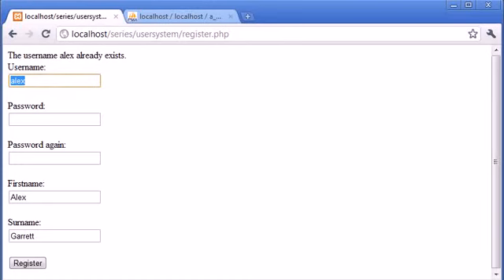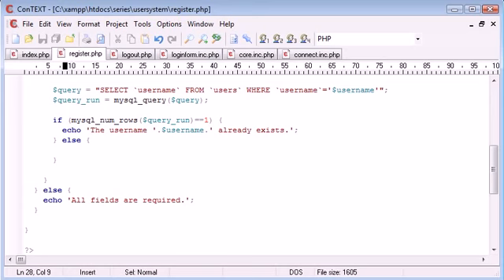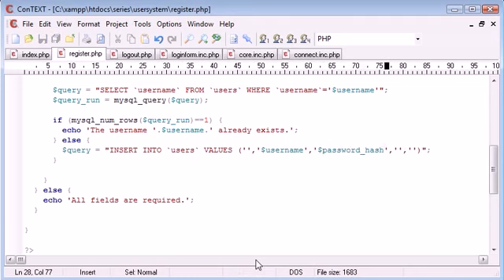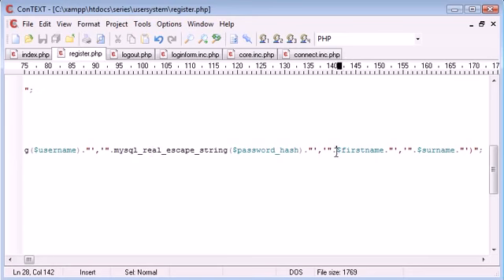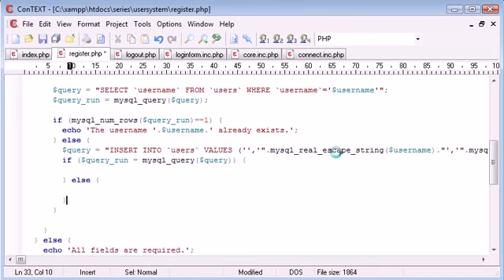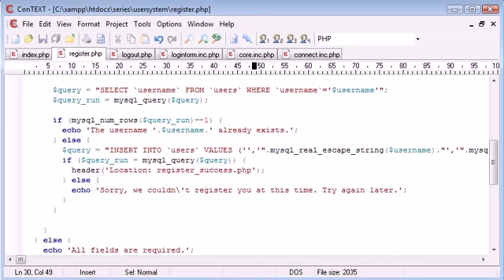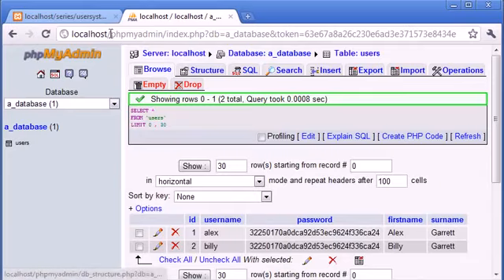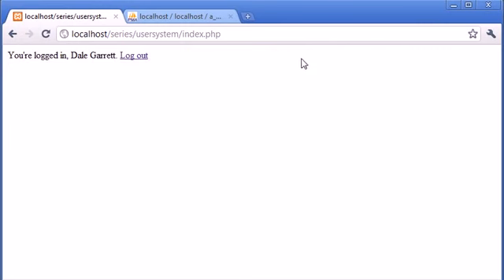Beginner PHP Tutorial 147 Registration Form Part 4